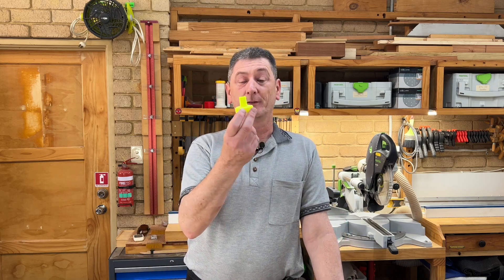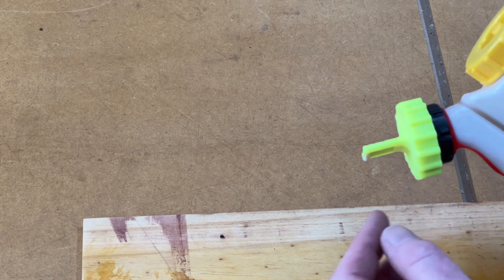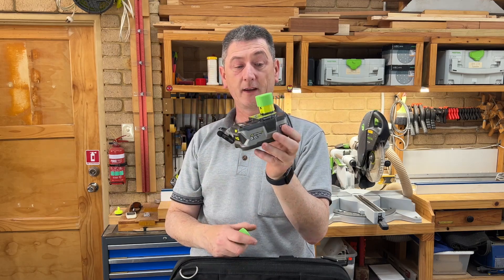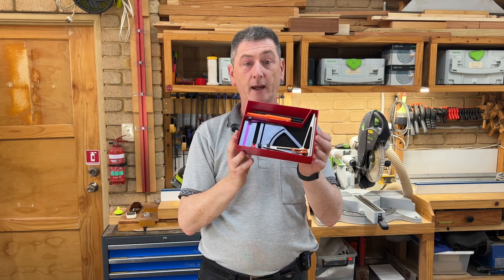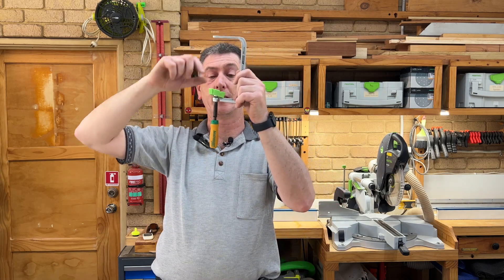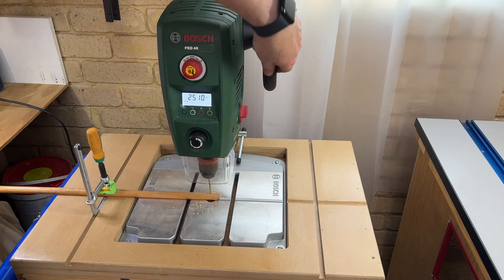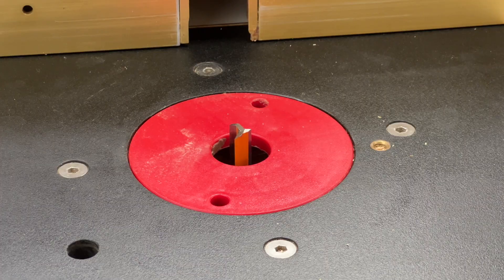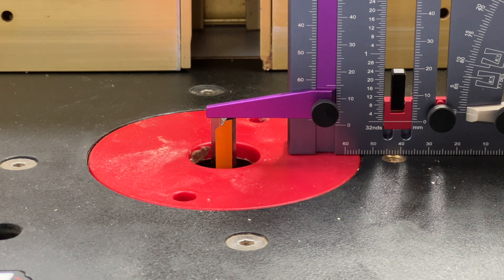3D Prints in the Workshop 25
A selection of useful 3D prints for around the workshop.

Festool Domino Glue Nozzle
Dan_Mc

Clamp Pads for Microjig MATCHFIT Dovetail Clamps
JeremyKMac

Ryobi battery cover
chakeson

Bit & Blade Bridge
Darrens Workshop

UG-1 Tray
Darrens Workshop

Marking Gauge Tray
Darrens Workshop